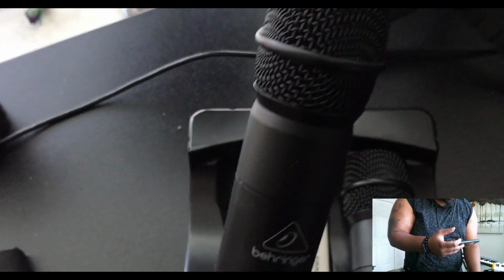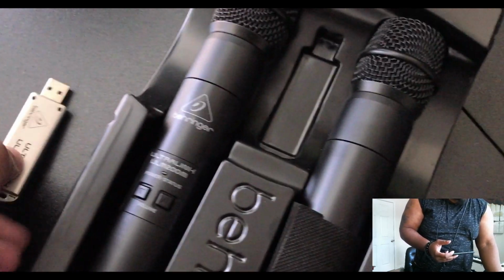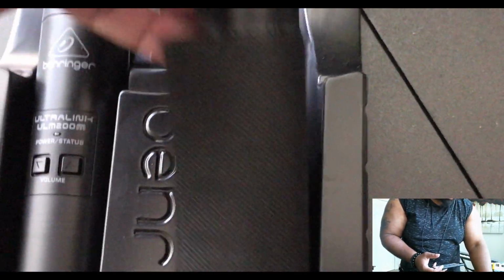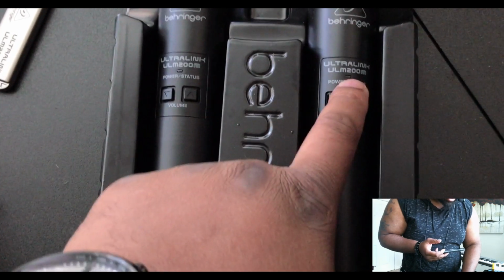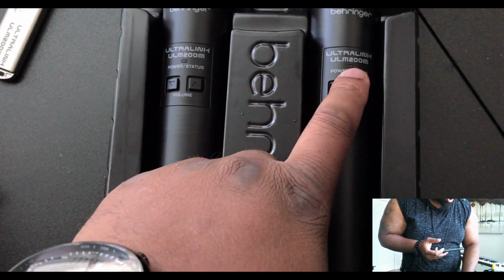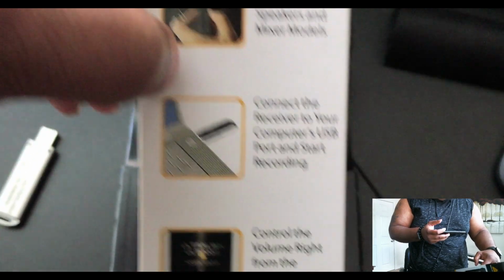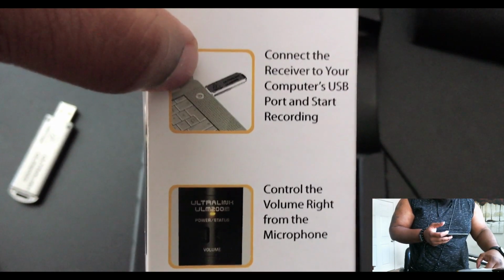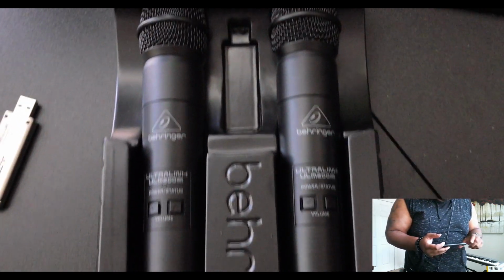Behringer Ultralink ULM202 USB Mics!! Who is this For??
I tested these mics for my setup at my church. I paid $150 for them from Sweetwater. I think they are great for a DJ or Karaoke. You can also hook them up in your favorite DAW. They have amazing sound and they have great range. If you're in need of a set of mics that are compact and always ready to move with you, you have come to that place with these!!

Numark Mixtrack Pro 3 | USB DJ Controller with Trigger Pads

Maschine Mikro 3 (I have the original, but get the new one, trust)

M-Audio Keystation 49

Akai MPK Mini 25

Presonus Faderport

Presonus Eris 4.5 Speakers

Focusrite Scarlett 2i4 (2nd Gen) USB Audio Interface

AKG K240 Studio Headphone

Pioneer NDJ 500 Headphones

Shure SM35 Microphone

Macbook Pro 2013

G Drive 1TB External Hard Drive